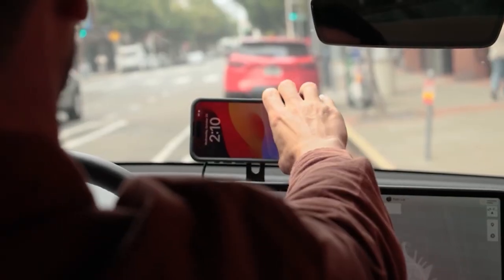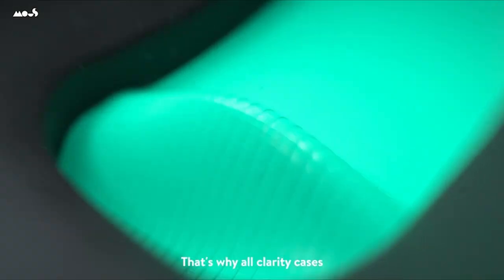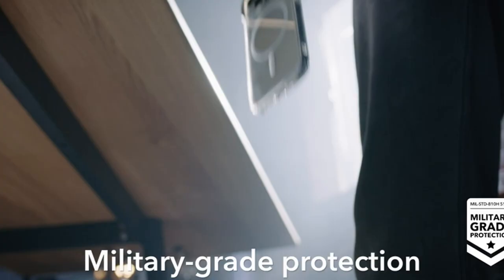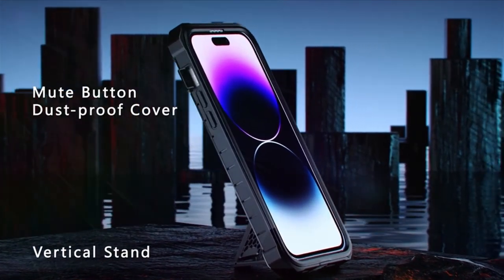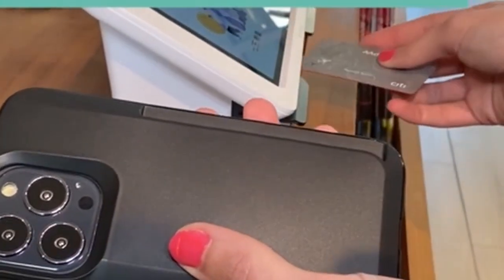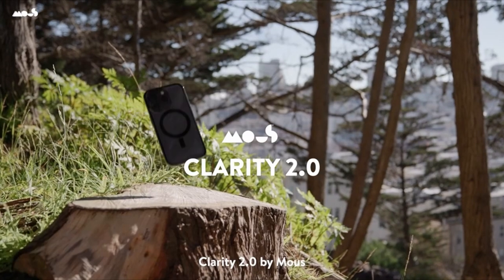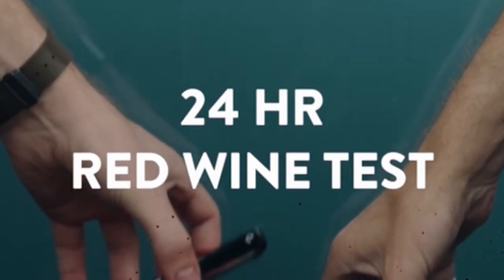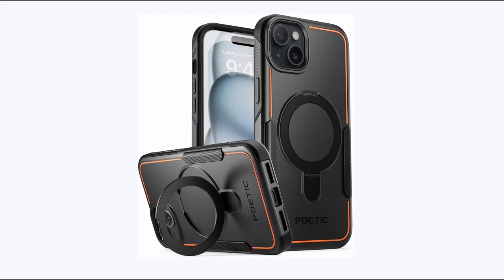5 Best iPhone 15 Protective Cases Right Now!✅🔥🔥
Welcome beautiful people, Let's talk about the 5 best iphone 15 protective cases right now! I have made a list of the best iphone 15 protective cases right now which will help you decide which one to choose.

Quick Links:✔
   introduction 0:00

I have prepared this video guide for the best iphone 15 protective cases right now to give you the ins and outs to help you make the right choice. So let's get started.
In today's world of smartphone protection, finding the ideal case for your iPhone 15 is essential. With an array of options available, our compilation of top notch protective cases ensures both style and functionality while accommodating MagSafe charging. From trusted brands like Apple, Otterbox, and Spigen, we've handpicked the finest selections to safeguard your device. Leading the pack is the Otterbox Defender XT case, renowned for its rugged build and integrated charging port covers. For budget conscious consumers, the Spigen Tough Armor case offers durability and convenience with its built in kickstand. Explore our recommendations to discover the perfect protective solution for your iPhone 15.
The ESR Classic Series Clear case for the iPhone 15 offers unparalleled functionality and protection without compromising on style. With powerful built-in magnets providing 1,500 g of holding force, wireless charging becomes faster and more convenient than ever before. Its clever design, positioned around the camera frame, keeps the MagSafe ring unobstructed while ensuring a stable view for watching shows on the go. Crafted from robust zinc-alloy, this case retains its pristine appearance even after extensive use, while the hinge remains strong after more than 3,000 openings and closings. With shock absorbing Air Guard corners and raised edges, the ESR Classic Series Clear guarantees test certified protection against drops, bumps, and scratches, ensuring your iPhone 15 remains safe and stylish in any situation.

AllCasesHere is a participant in the Amazon Services LLC and other affiliate Associates Program, an affiliate advertising program designed to provide a means for sites to earn advertising fees by advertising and linking to Amazon and other platforms. As an Associate, I earn from qualifying purchases.